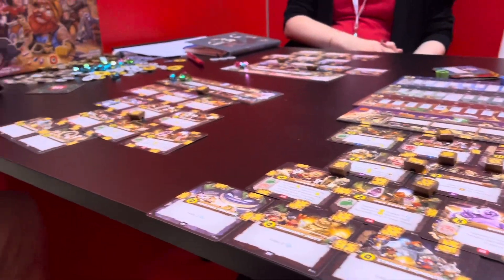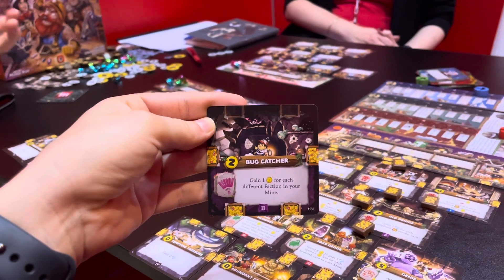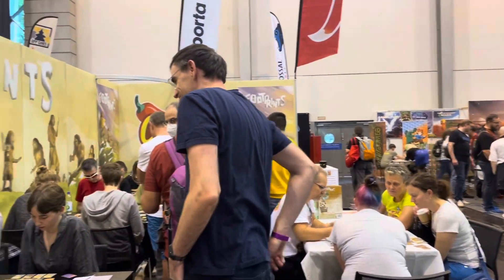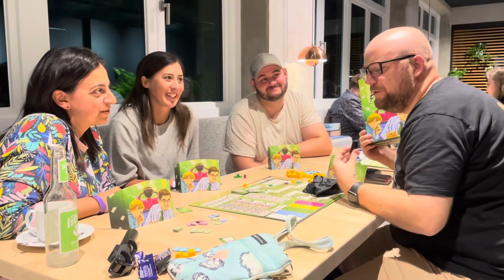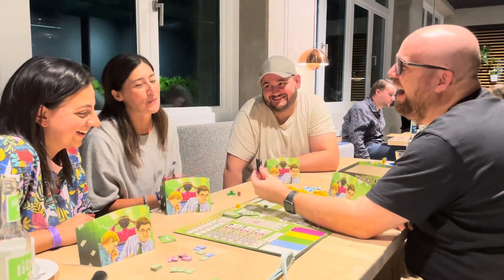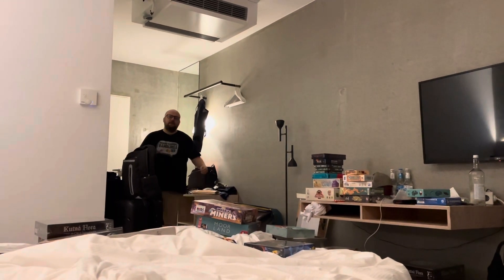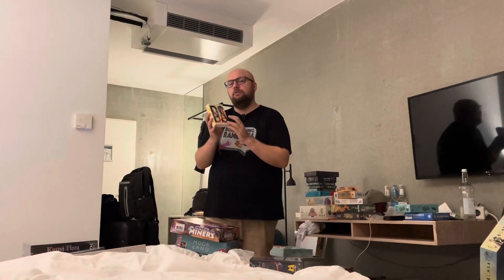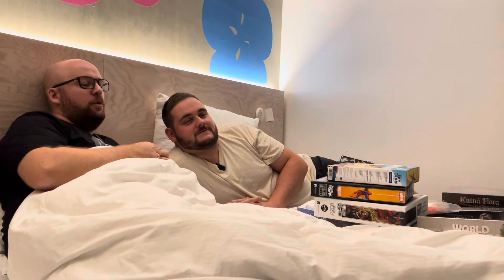Essen Spiel 23 Vlog - Day 2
Hello everyone!

It’s Spiel week, and we are ready for some amazing days in Essen!

Welcome to the Spiel Vlog!

Every day, we’ll be publishing a new vlog episode, so that you can join our journey from all around the world.

We hope you’ll have some fun with us this week!